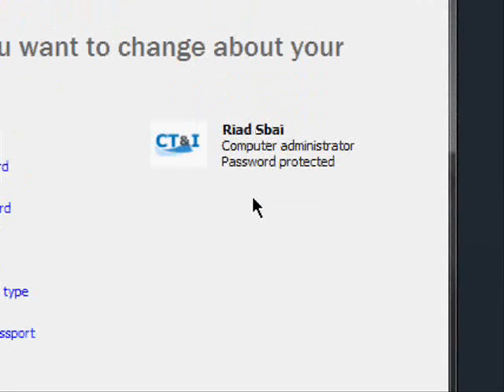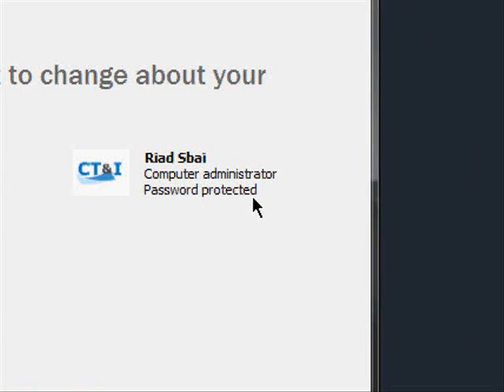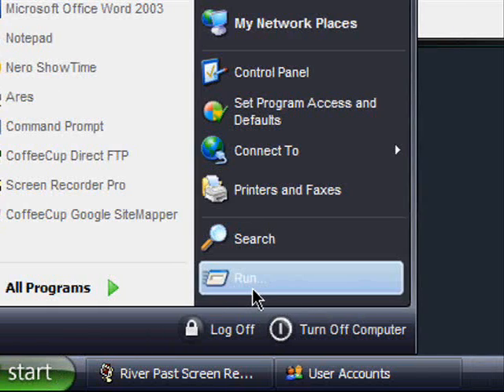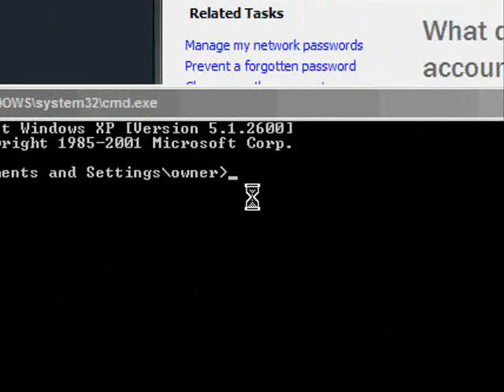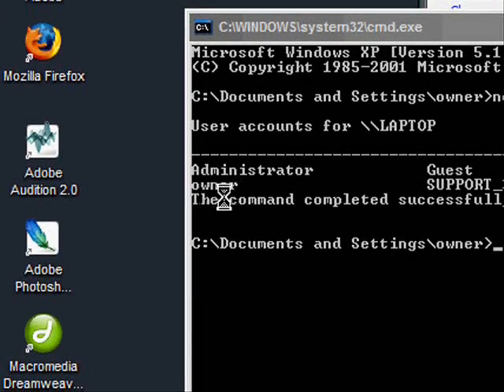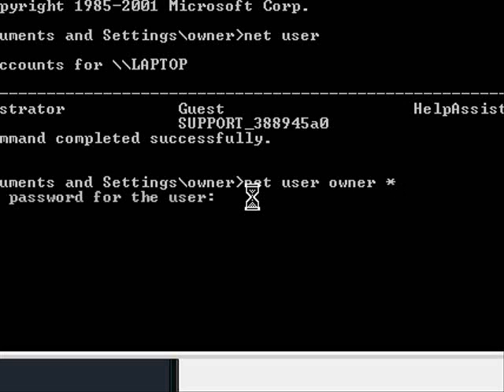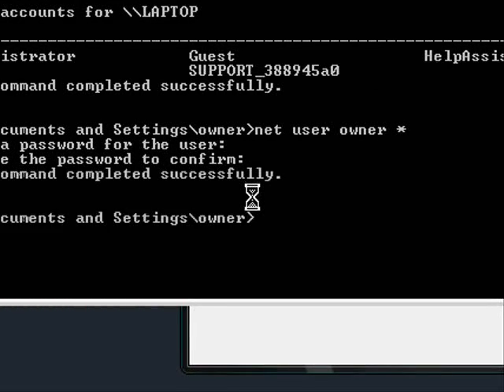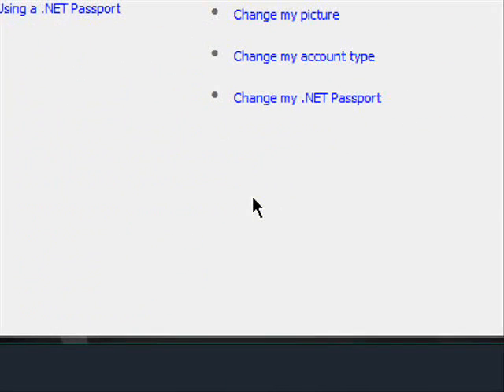How to Bypass a Windows XP Password Without any Programs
In this tutorial I teach you how to hack a windows XP password, without any programs. THIS WILL ONLY WORK IF YOU HAVE AN ADMIN ACCOUNT!!!

If the account name is 2 words, separated by a space, then you would have to wrap the account name with quotes.